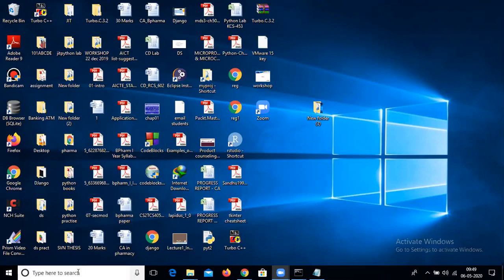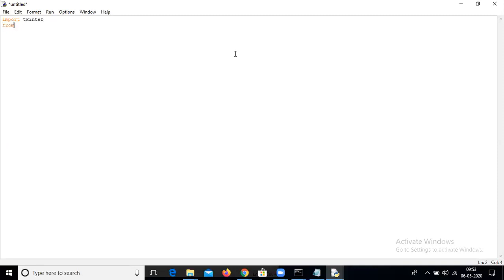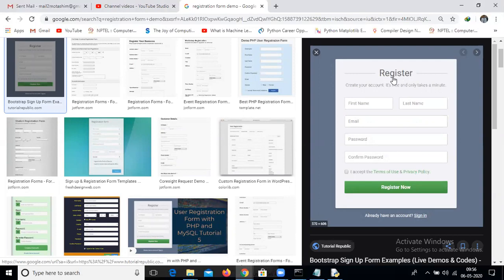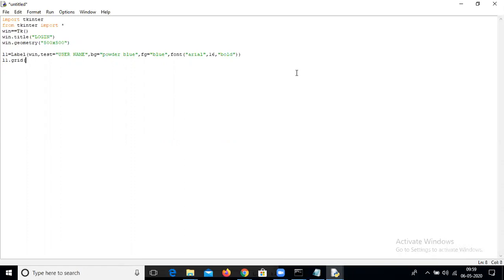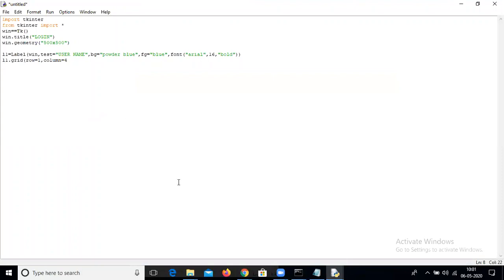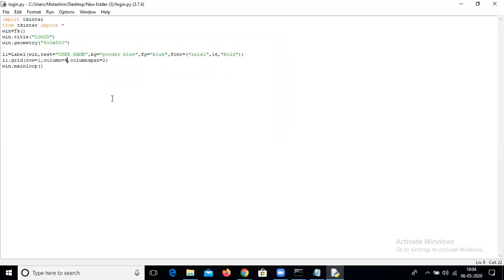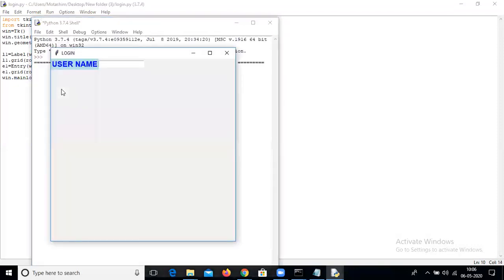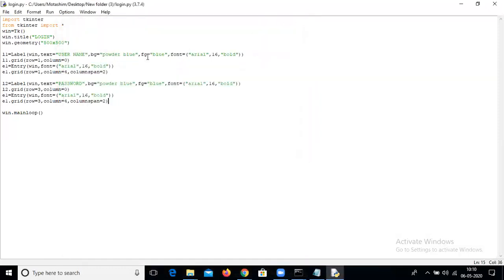Login Window Part 1